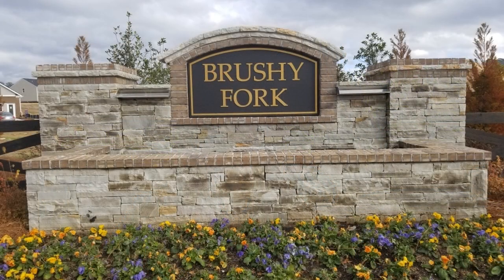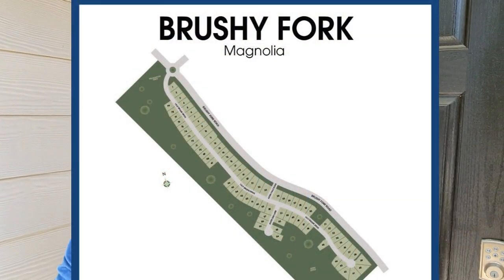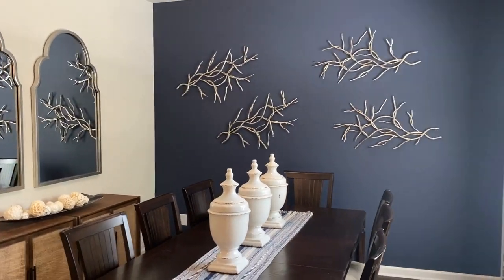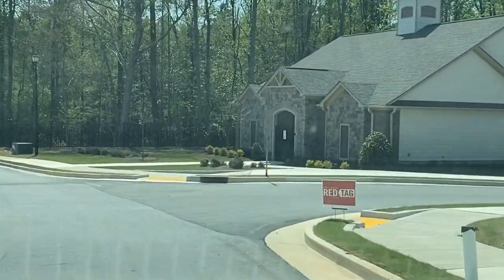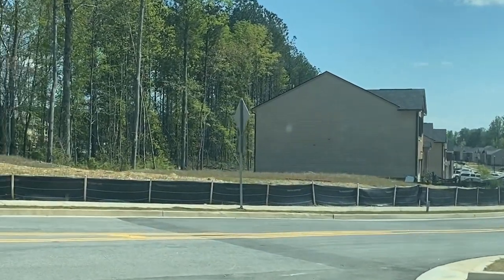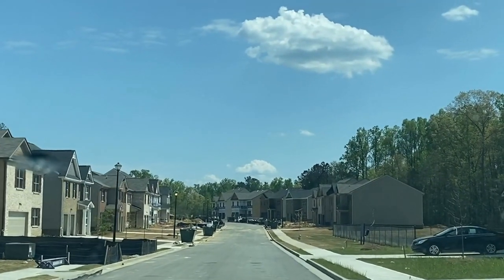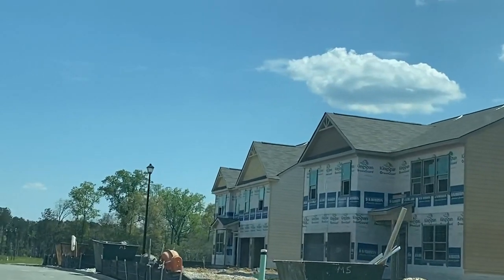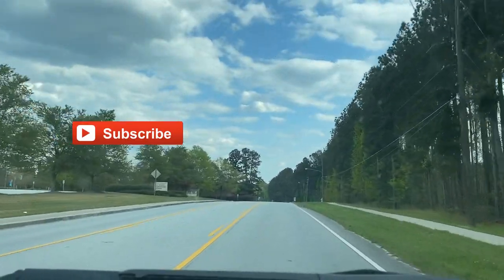D.R. Horton BRUSHY FORK - Magnolia - Hayden Floor Plan - Loganville New Construction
➡️In this video, we tour the Hayden floor plan on the Magnolia side of Brushy Fork in Loganville. We also drive the community for a neighborhood tour which includes a look at the local schools - J. C. Magill Elementary and Grace Snell Middle.

Picture Tour starts @ 7:22
Neighborhoodrhood Tour starts @ 8:22

***Prices mentioned in this video were at the time of filming. Builder prices are subject to change.

This sought after area of Gwinnett County offers a small-town feel with big city convenience. Magnolia at Brushy Fork is a swim community offering new home designs up to 5 bedrooms with flex space, formal areas for entertaining, and private owner’s retreats. Stainless steel appliances, granite countertops, and 9-foot ceilings on the main are just a few of the features included.

Schedule a 15-minute phone consult.

Download my FREE Guides
🏠The Ultimate Home Seller’s Guide 🏠

I look forward to working with you!

Natasha Bazile, REALTOR® - Georgia Real Estate license #345545.